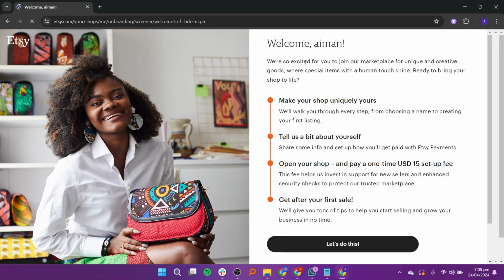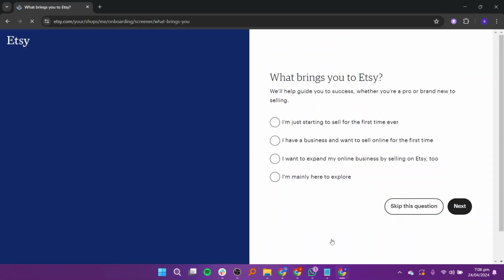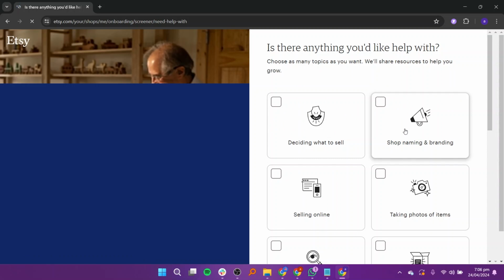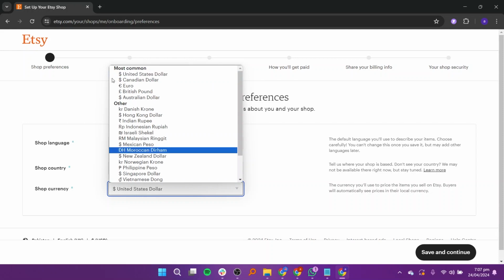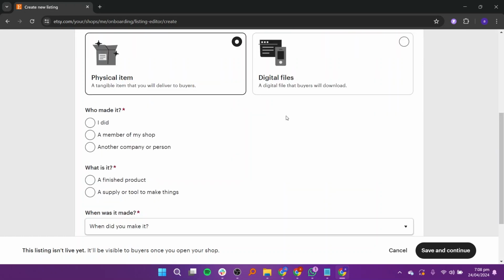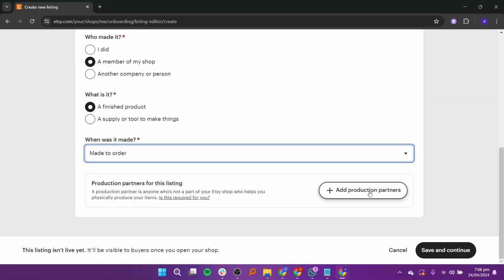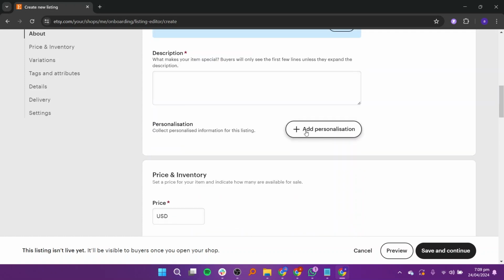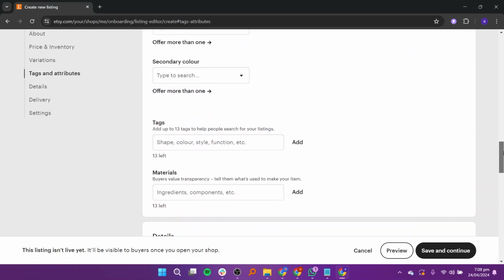HOW TO CREATE DIGITAL SELLER ACCOUNT ON ETSY IN 2024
HOW TO CREATE DIGITAL SELLER ACCOUNT ON ETSY